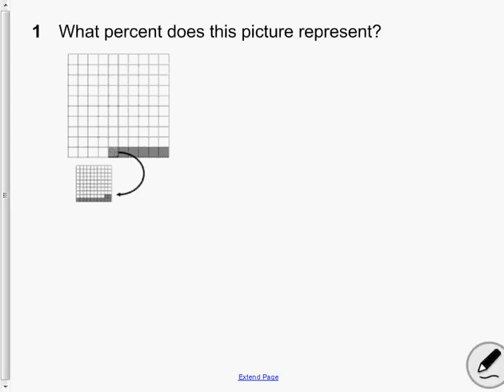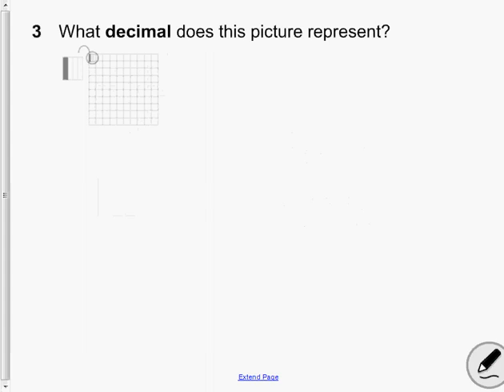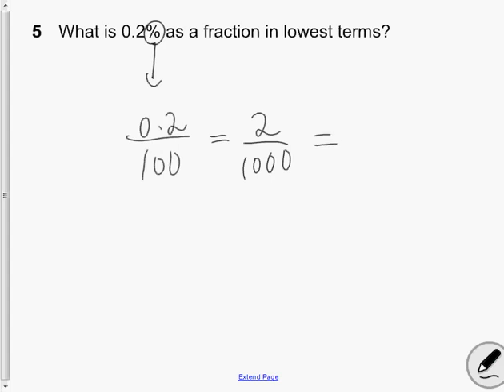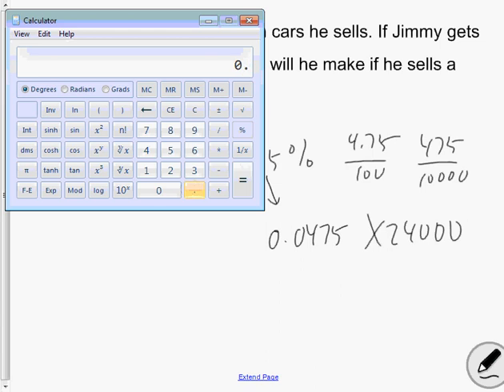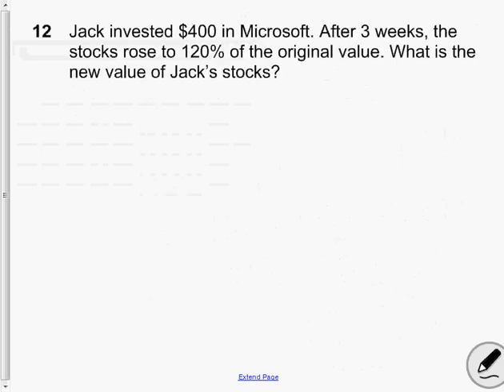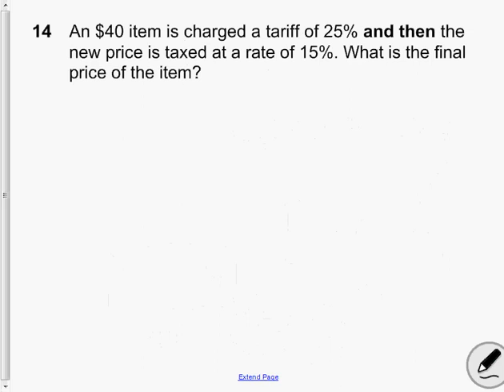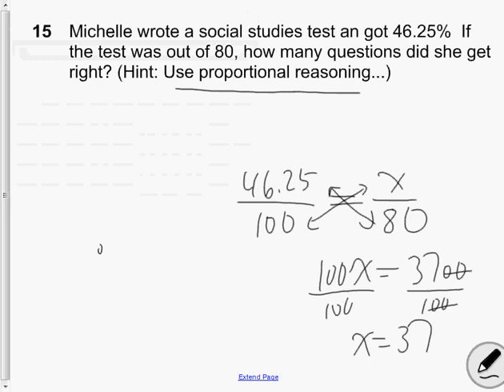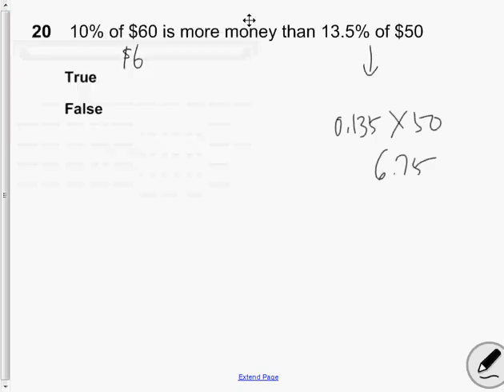Chapter 4 Final Exam Review Fractions Decimals Percents June 2018